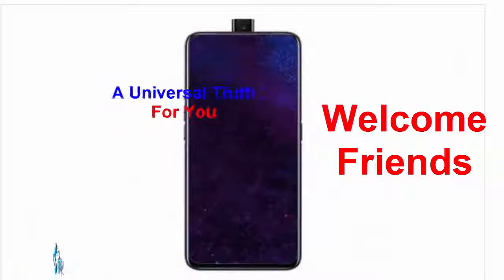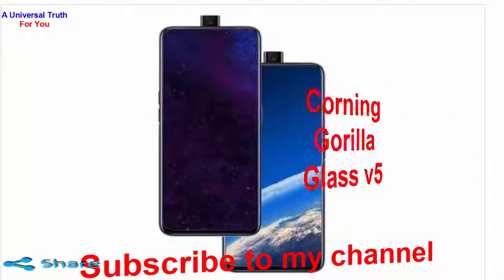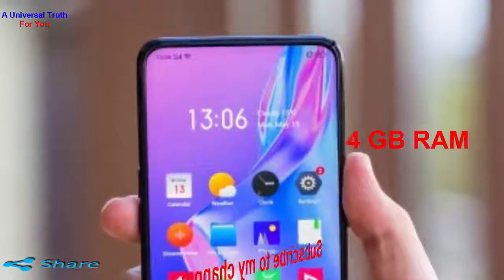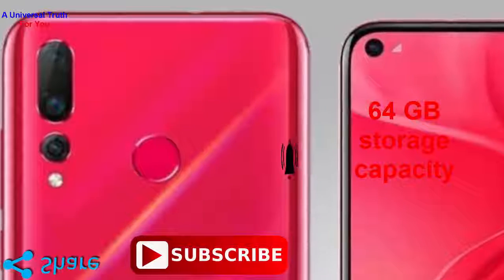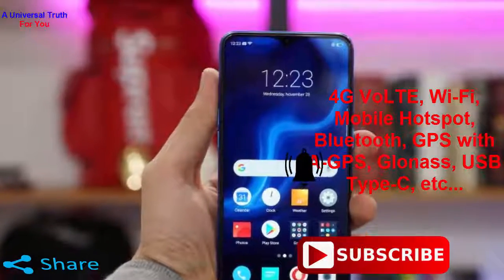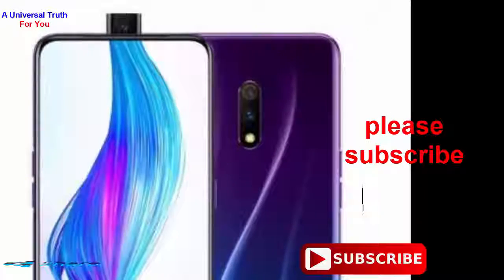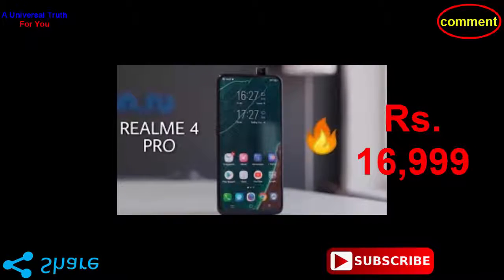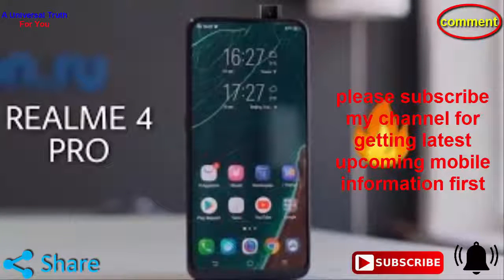Realme 4 Pro, new Realme series, tech news, today phone, Tablet, Electronics devices, Top 10 Mobiles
The Realme 4 Pro comes with an awesome display that is the main highlight of the device. It is fully bezel-less and skips notch as well. The device has a good spec sheet with a strong processor and RAM. In the optics department, it impresses with the high-resolution rear lens and selfie pop-up camera that is rare in this budget. An expandable storage slot could have been provided though.

Realme latest smartphone New mobile launch Electronics devices Mobile lovers Electronics devices present for you

Dear viewers, i will start my giveaway as soon as possible, so please support, share and help me to grow my channel, thank you very much!!

Rules:
1. You should like my video
4. Write comment in the comments section as “All done”
5. You should watch my full video